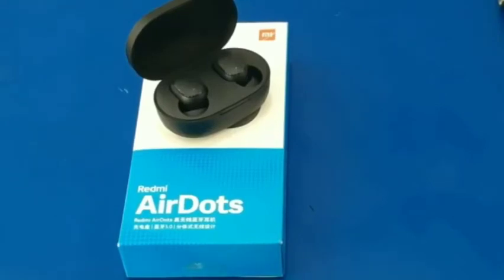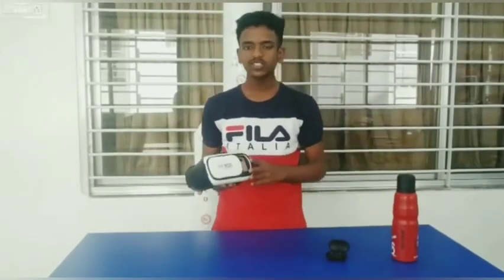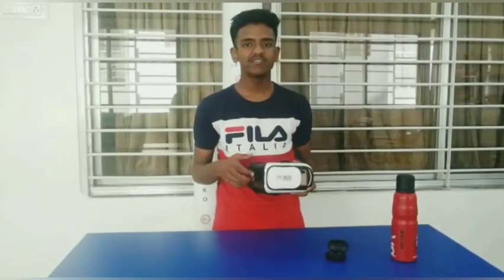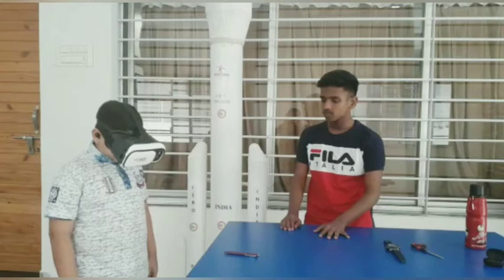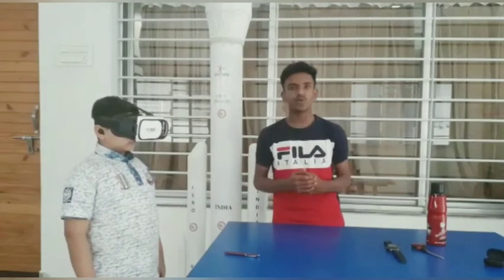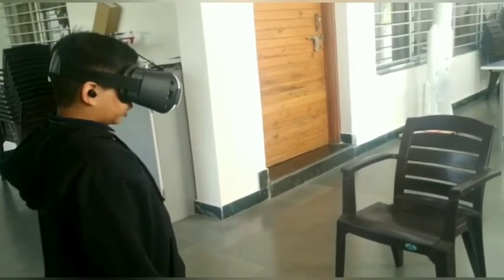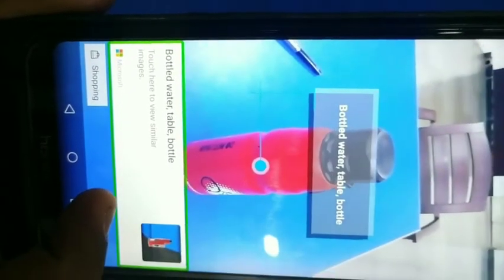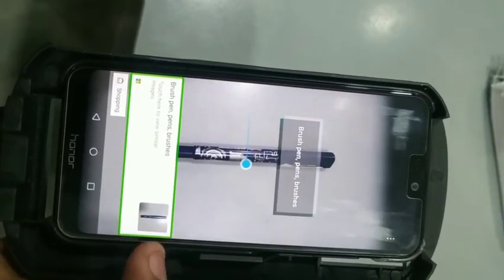Makeathon 2019 - Personal Safety - Prototype By Vision Golarions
CelebrateAvishkaar- We are developing a device which helps the blind.